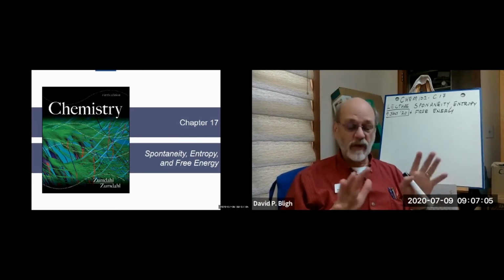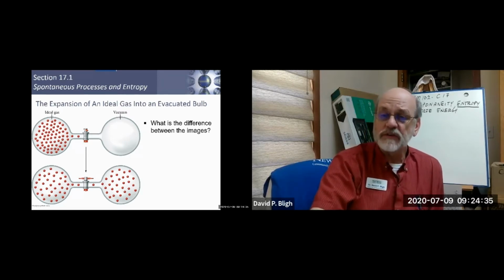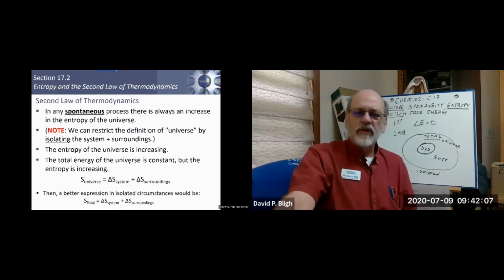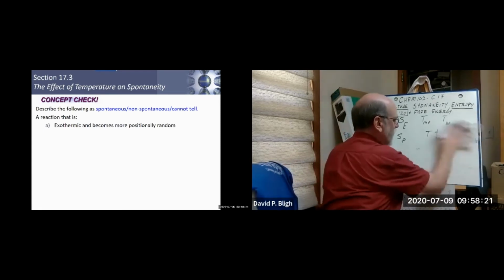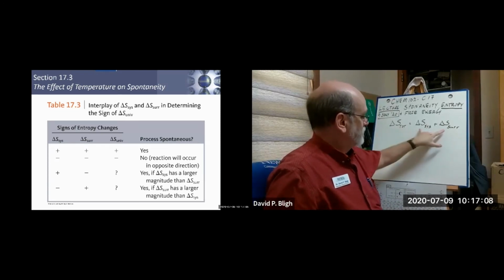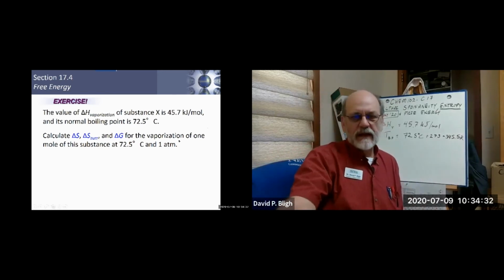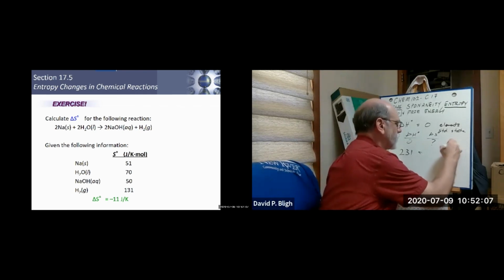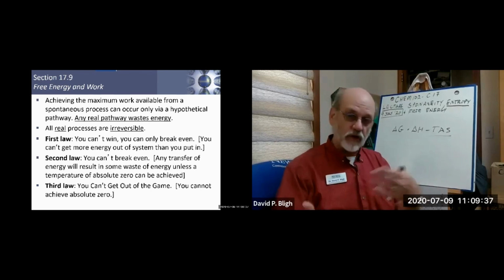CHEM 102 C17 Spontaneity Lecture 9July2020